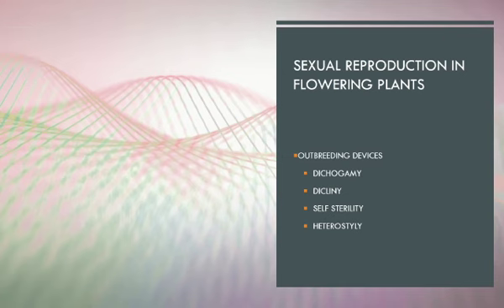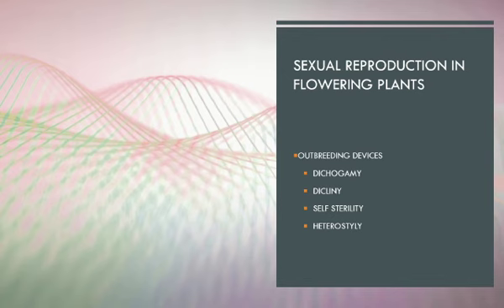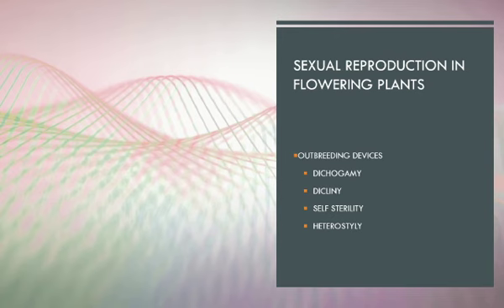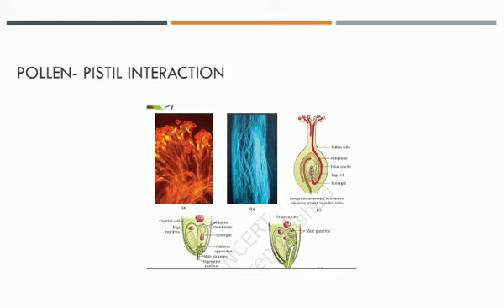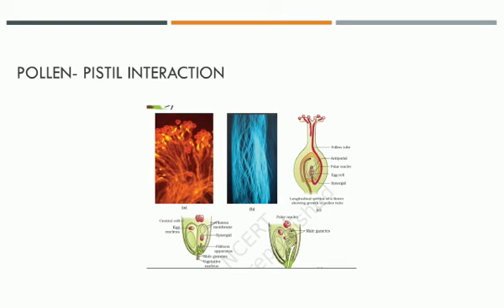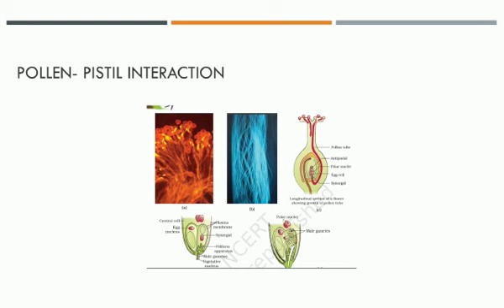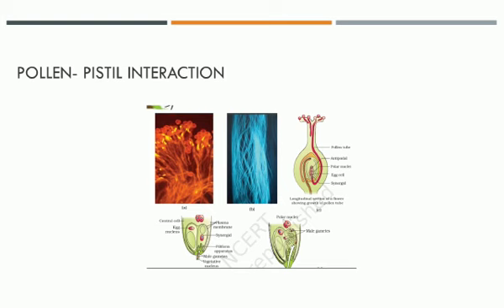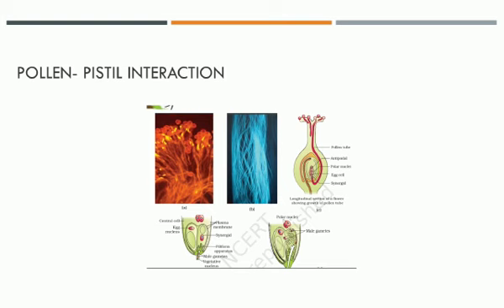Class 12 Biology - Chapter 2 - Part 5